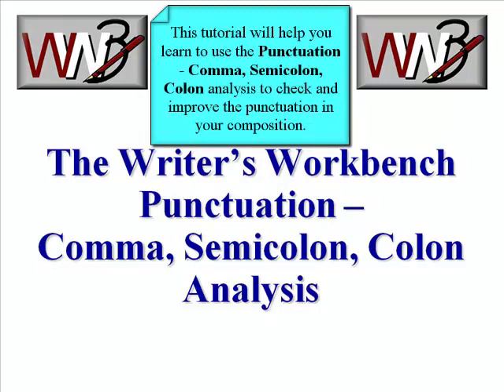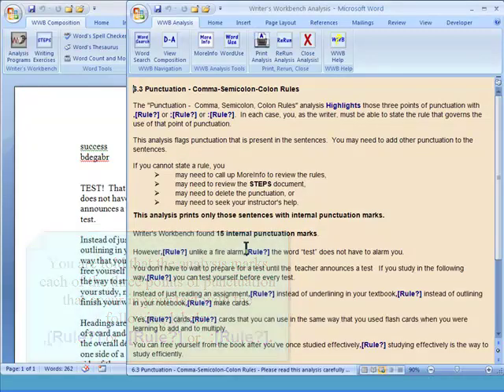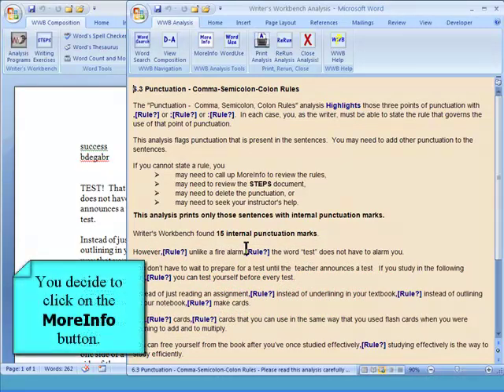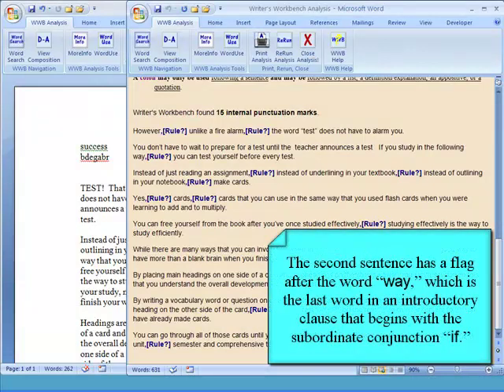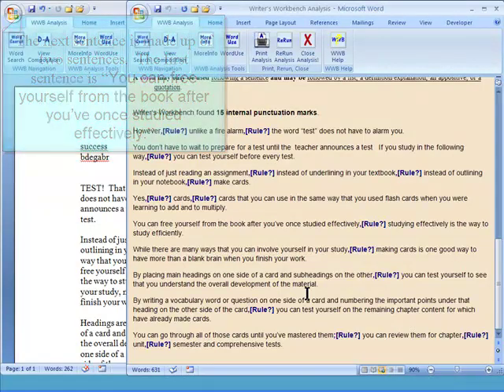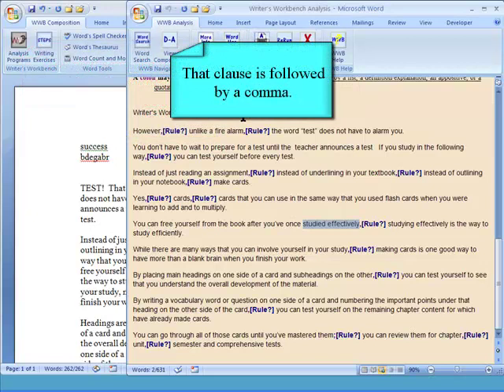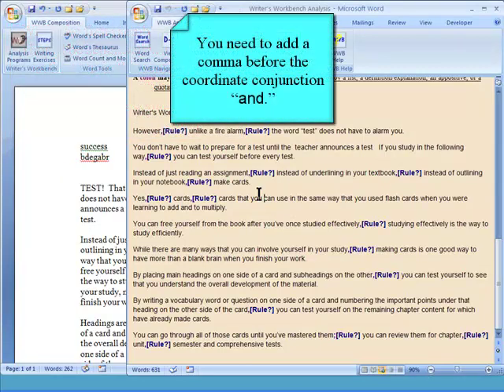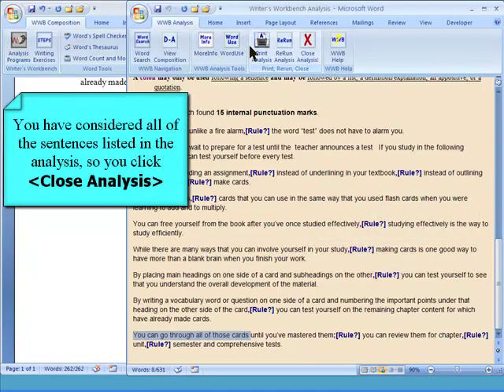6.3 Punctuation - Comma, Semicolon, Colon